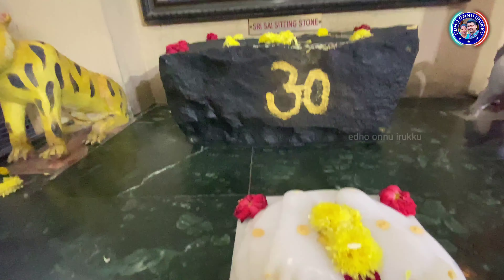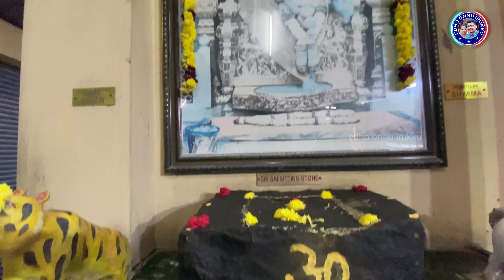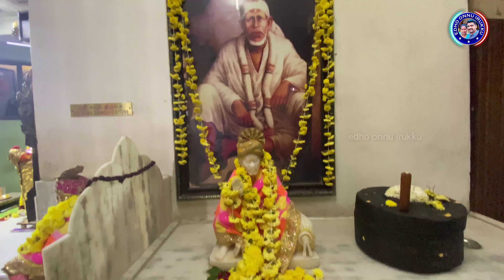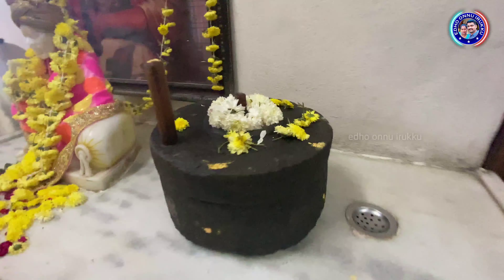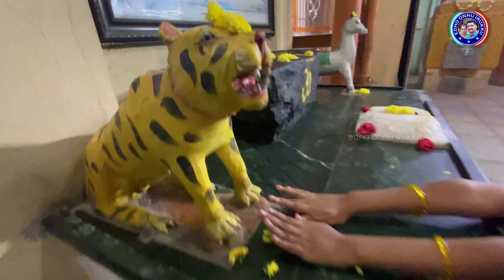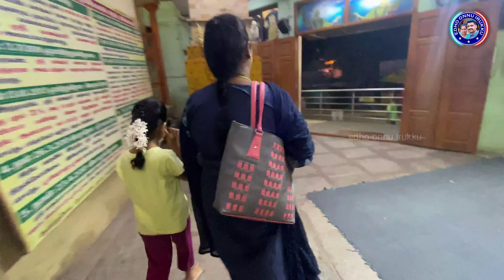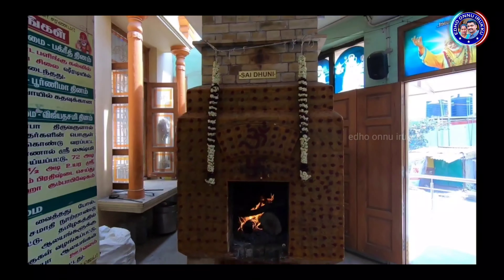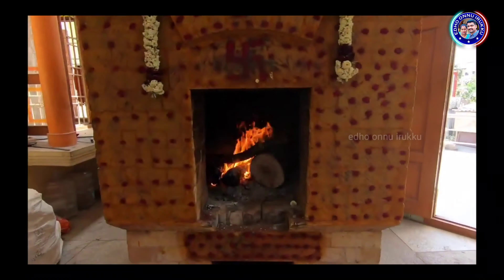🔴VLOG: ஶ்ரீ லஷ்மி சாய்பாபா கோவில் சென்னை முகப்பேர் - Sri Lakshmi Saibaba temple Mogappair East.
Hi Friends,

Welcome to Edho Onnu irukku channel.

ஶ்ரீ லஷ்மி சாய்பாபா கோவில் சென்னை முகப்பேர் - Sri Lakshmi Saibaba temple Mogappair East, Chennai

This video is about Sri Lakshmi Saibaba temple in Chennai Mogappair.

It was originally built as a small temple as Sri Lakshmi Ganapathy temple in 1940. Then in the year 2013, Saibaba temple was built. Again in 2015, on Vijayadasami day, a 5.5 feet tall marble statue was made and started this grand temple. Since then, this temple become very popular and on Thursdays the crows is high. There is a stone kept inside the temple and that is believed to be used by Babaji to sit at Shirdi, when Babaji was alive. Also the Dhuni is always on, that too brought from Brindavan of Shirdi.

Wonderful feeling to be here, come and enjoy the blessings of Shirdi Saibaba here..

Address : 113, Gems Park Ave, Gangai Amman Nagar, Mogappair, Chennai, Tamil Nadu 600107
Map of lakshmi sai baba temple

          C O N T A C T D E T A I L S

MIMICRY MANI
Edho onnu irukku